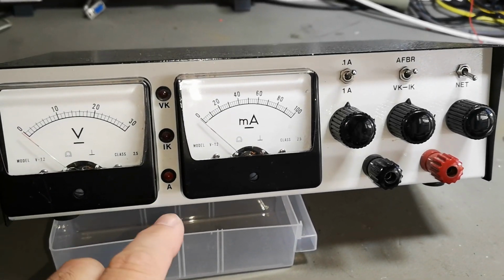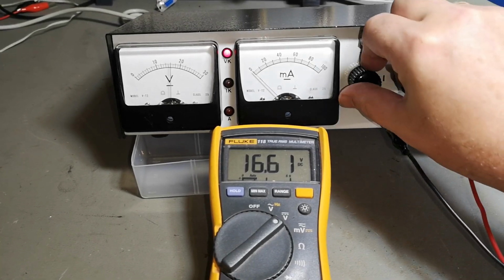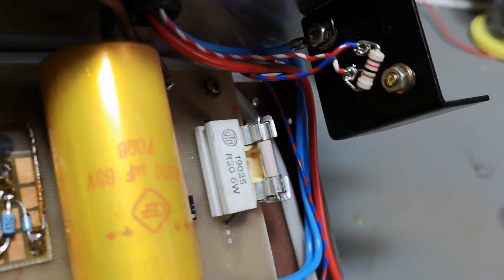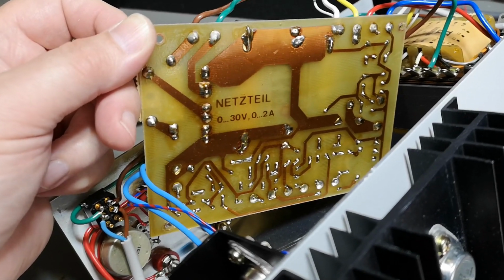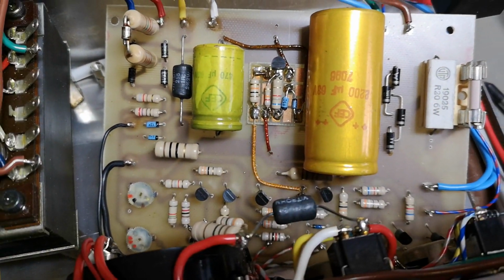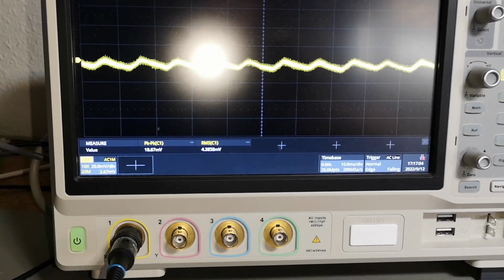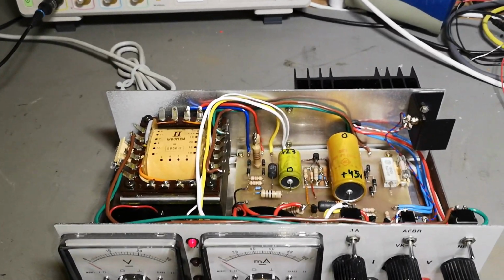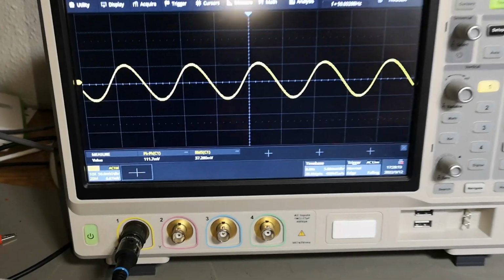DIY power supply 0-30V 0-1A linear foldback-CC 1980 test teardown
I get more and more DIY stuff into my test and teardown lab, some of it is worth showing in my YT videos, like this one a really nice DC supply, it turned out to be a KIT ? or design from magazine ? PCB text NETZTEIL 0-30V 0-2A reveal it is from Germany. only transistors ! no op-amps here, wow that was a surprise. Equipment in this video is made by the late OZ8RW Jørn Olav Ottosen, he was an Engineer by education and worked at Storno his entire life, he spend most of his spare time also on making electronics, most of it is radio amateur related, we hope you enjoy this video series.